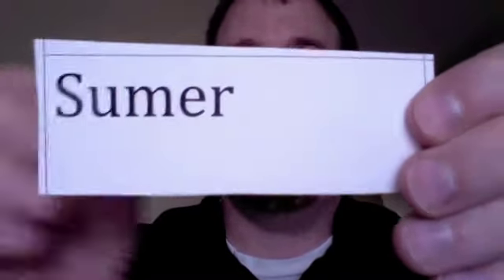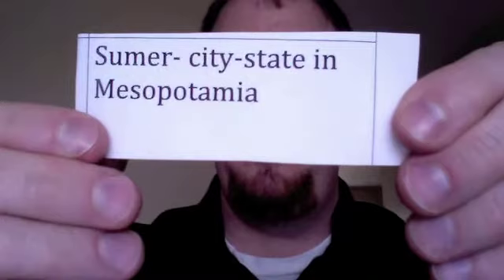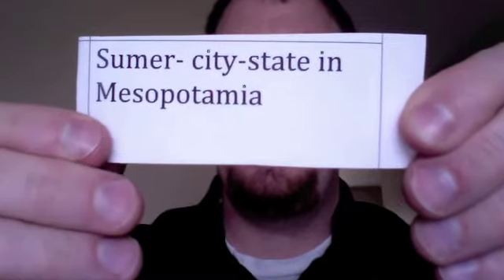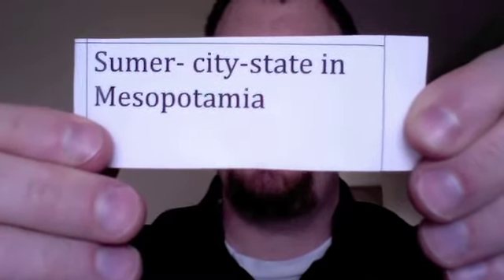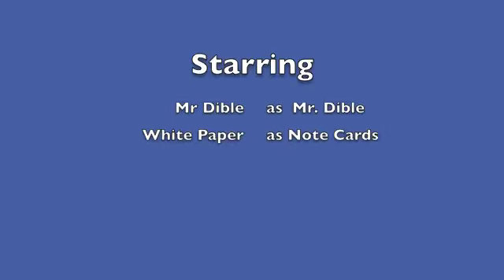Mesopotamia study Vocab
Studying Vocab